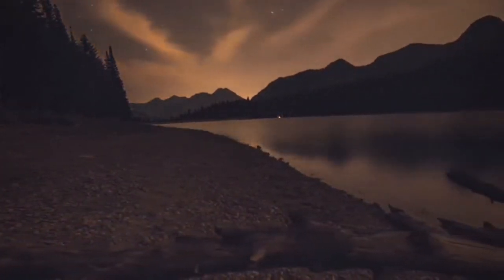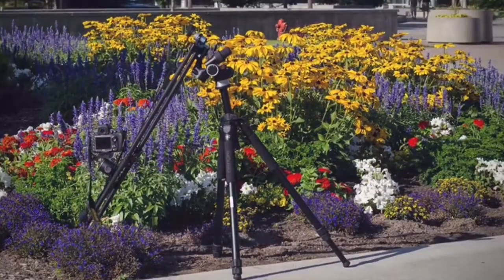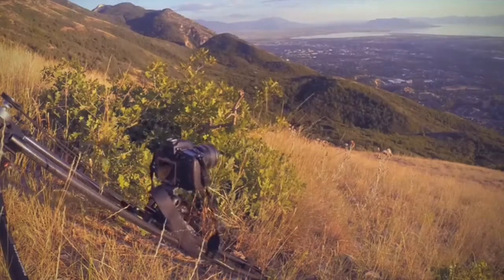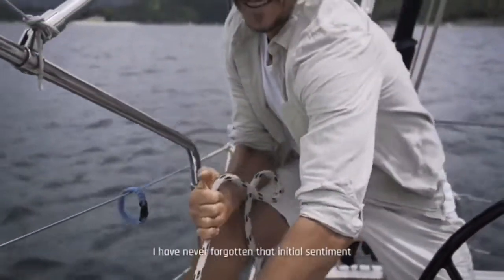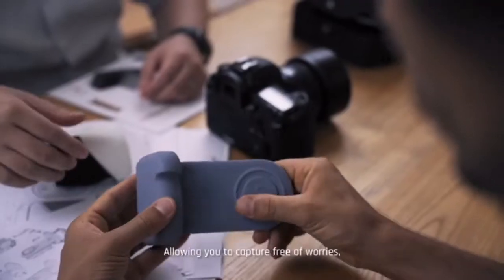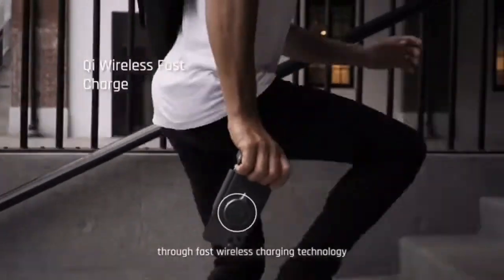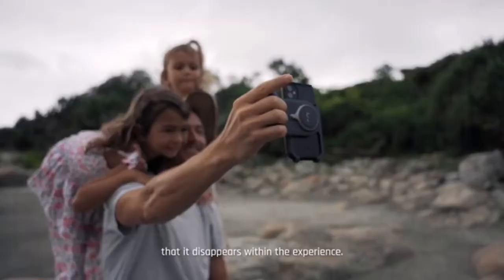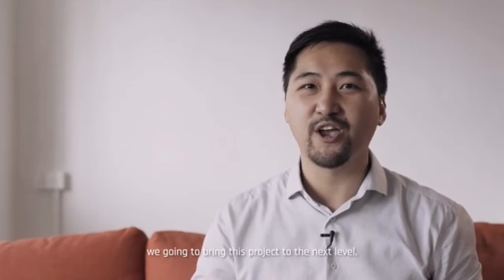ProGrip & Nebo Motion Camera Controlled Slider | HI TEK ROBOTICS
What is the Nebo Slider?
The Nebo Slider is the world’s most lightweight and portable motion controlled slider, weighing in at under 3.2 pounds for the motorized version, and under 2.3 pounds for the non-motorized version. This 40" slider will break down into two 20 inch sections and will fit in a carry-on bag so it is easy to fly with.

ShiftCam ProGrip is a smart grip solution for all creatives: adding value to the professional and giving voice to the amateur.

Introducing ProGrip an ergonomically designed smart grip powerbank and wireless charging dock all rolled in at one.